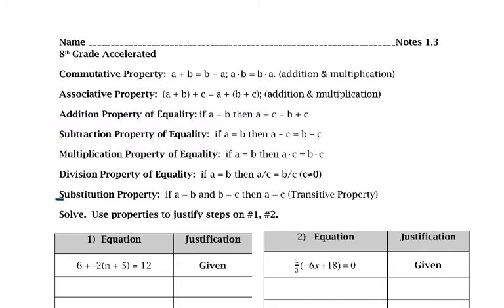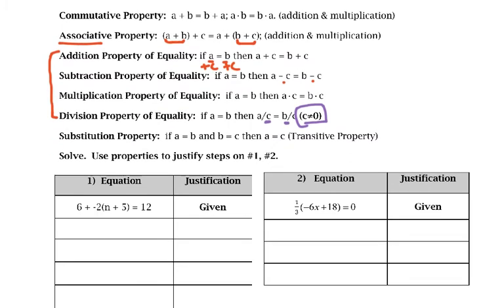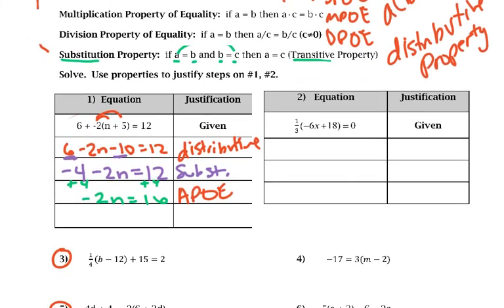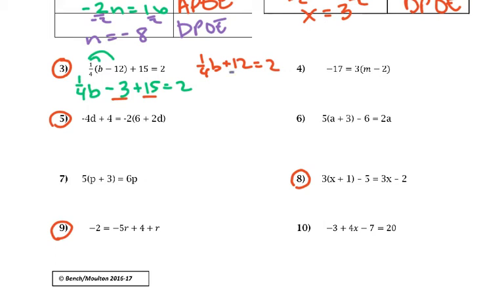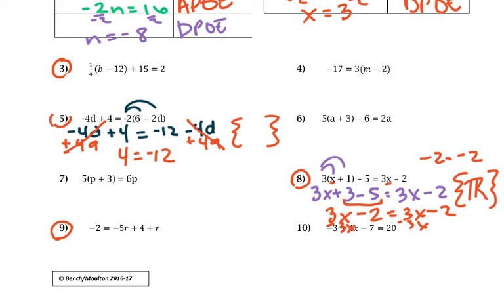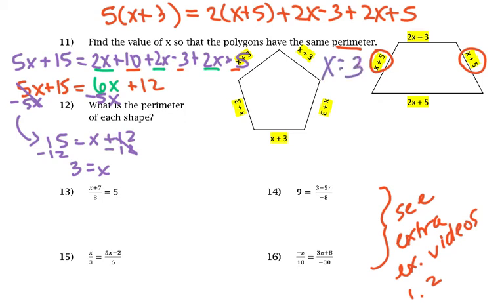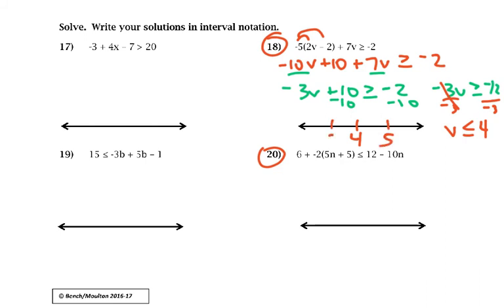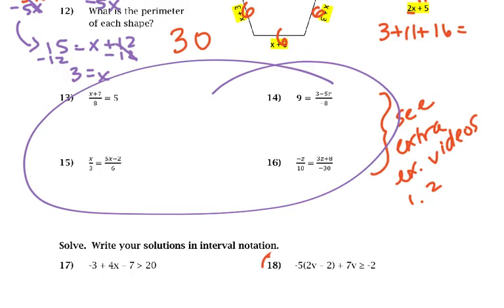8th Grade Accel Lesson 1 3